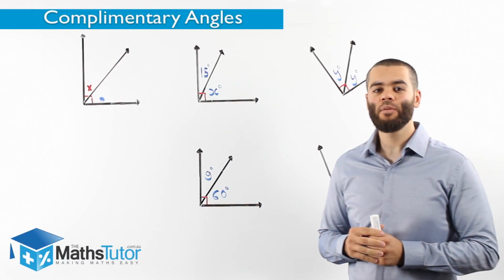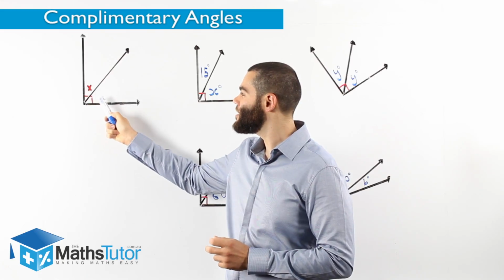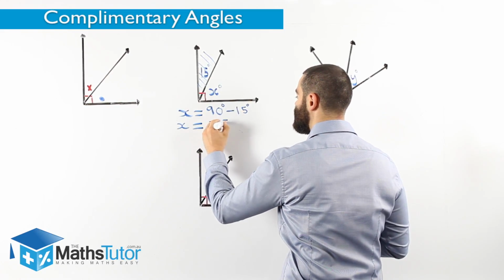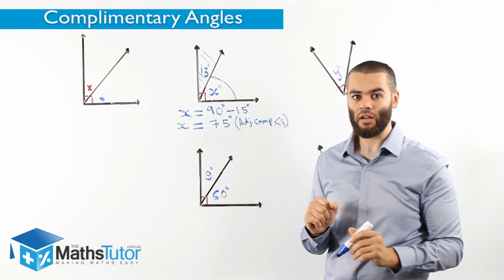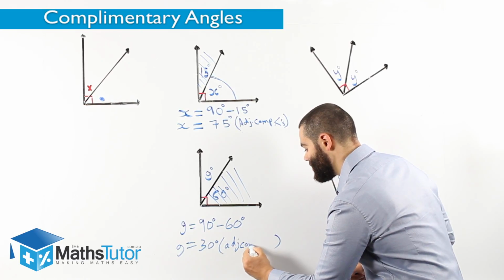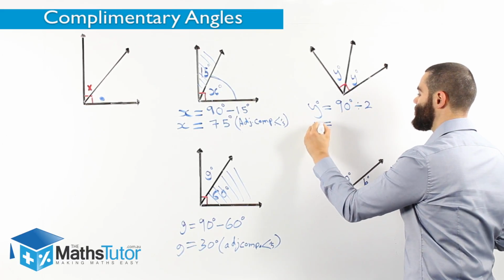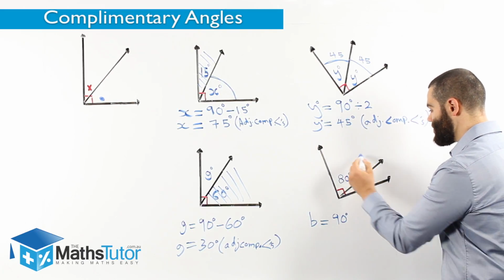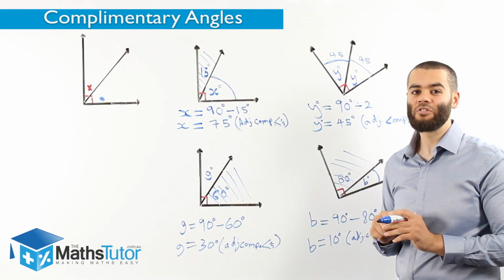Maths Help - 11. Complimentary Angles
Finding missing angles using complimentary angles is simple, just watch this video.